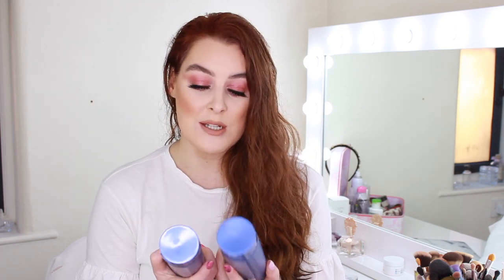My Hair Care Routine 2020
Welcome to my hair care routine 2020 ! I am going to be sharing how I take care of my long thick hair. Hair tutorials are not really my speciality but I wanted to share a little more about myself and how I wash my hair once a week. If you want to know how to grow long hair 2020 then I have a few tips in my weekly hair care routine 2020. Washing your hair can be such a chore so I only like to wash mine once a week with minimal product it is perfect for hair care for long thick hair 2020. I love my minimal hair care at the moment and I looking forward to sharing more hair tutorials with you!

I really hope you enjoy my hair care routines 2020!